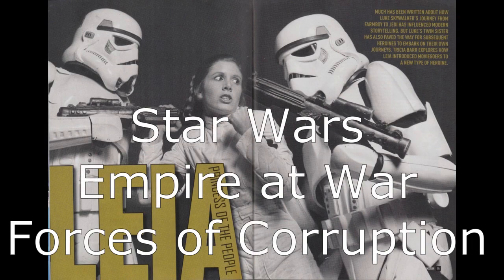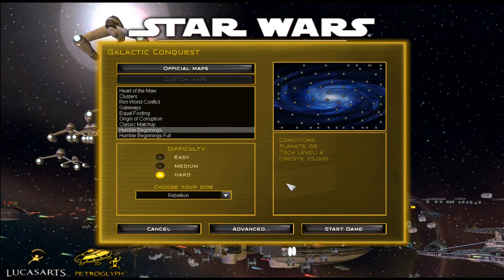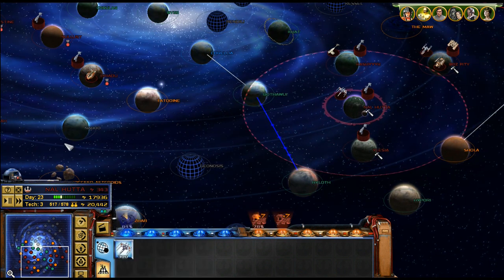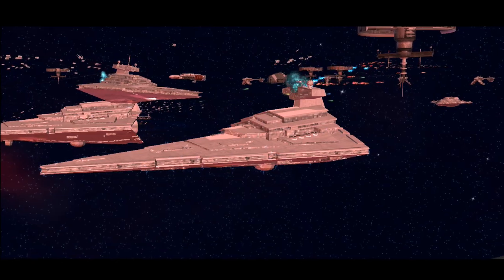Empire at War Forces of Corruption HARD walkthrough Part 2: REBEL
The Rebel Alliance has a tough time in the movies, and in this RPG. It's not much harder than playing Empire, but it is a bit of a slog as I explain why.